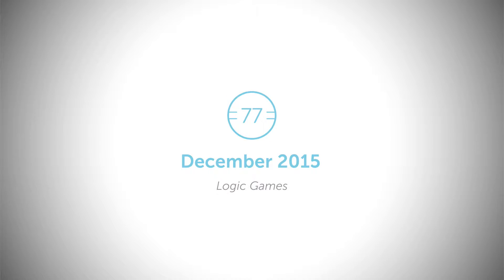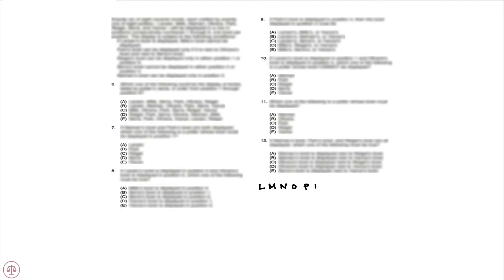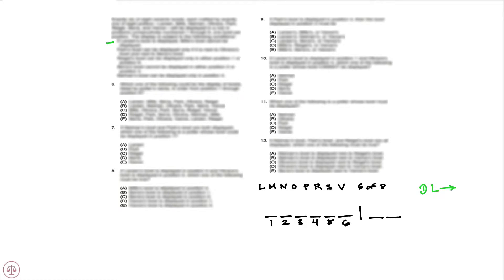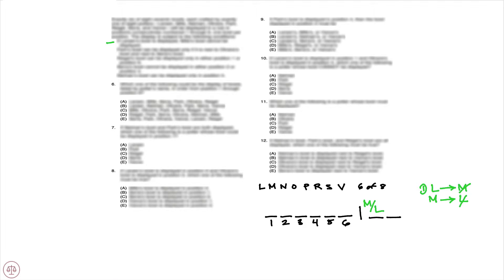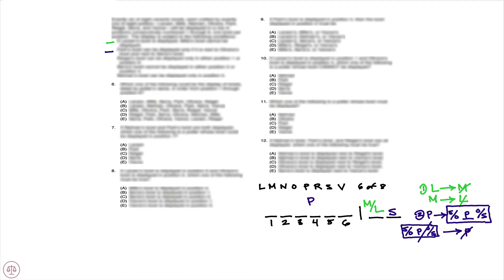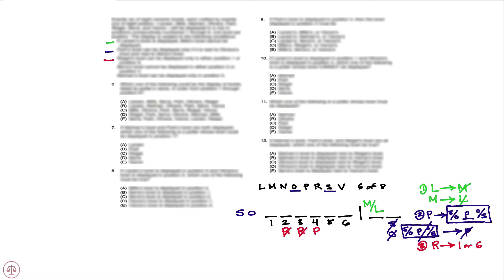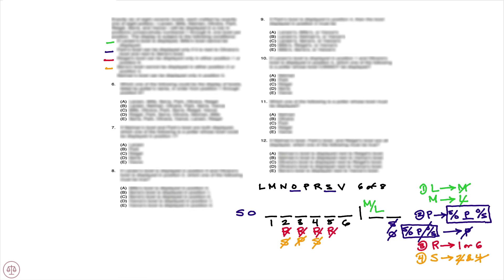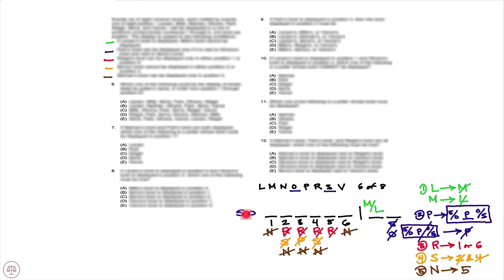LSAT PrepTest 77 Logic Game 2 | December 2015 | six ceramic bowls eight potters Larsen | LSATMax®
Try out the #1-rated and most downloaded LSAT Prep course for free. Due to copyright restrictions, we can't show LSAT questions here but we can when you sign up for our course.

LSATMax LSAT Prep for Amazon

Hundreds of free Logic Games explanations. Learn how to setup them up quickly and accurately

"Six Ceramic Bowls Eight Potters Larsen"

Logic Games
December 2015 LSAT Logic Game 2 Setup

In this video, we will go over the second game of the December 2015 LSAT, which states, “Exactly six of eight ceramic bowls, each crafted by exactly one of eight potters—Larsen, Mills, Neiman, Olivera, Park, Reigel, Serra, and Vance—will be displayed in a row in positions consecutively numbered 1 through 6, one bowl per position.”

Okay, so first let's draw out our base. We know that we are selecting 6 of 8 variables, and our variables are L, M, N, O, P, R, S, and V, and again, we are picking 6 of 8. We are going to line up the 6 that we select in sequential order, numbered 1 through 6, so that would be our “IN” group and then we have our “OUT” group, the two variables that are not going to be selected. So this is an IN/OUT game with sequencing, so it's actually a Hybrid Game.

Now that we have our base, lets turn our attention to the conditions. The first condition states, "If Larson's bowl is displayed, Mill's bowl cannot be displayed." We know if we have Larson, then Mills is out. Contrapositive, if we have Mills, Larson is out. That leads to a deduction here. We know that there are a number of possibilities, either L is in, M is out, M is in, L is out, or both M and L are out, which means we can conclude, for sure, that one of M or L is missing. We know one of M or L is out, possibly both, and again, that's because the first condition, here, is a “Not Both” rule.

Turning our attention to the second condition, which states, "Park's bowl can be displayed only if it is next to Olivera's bowl, and next to Serra's bowl." If Park is in, we're going to have this block, where P is sandwiched by S and O. The contrapositive would be if we do not have this block, P is out.

There's a very important deduction to be made here. Notice what happens if S were out, or if O were out. Let's just place S out. If S is out, we know, now, who the two variables who are absent are. One of M or L and S, which means that P must be in. If P is in, we need both S and O to be present. S cannot be out. Same exact logic applies to O. If O is out, we know P is in, and if P is in, we need both S and O, but O is out, so that tells us that O can't be out either. That leads to a huge deduction, here, that S and O must be selected.

Turning our attention to the third condition, which tells us, "Reigel's bowl can be displayed only in either position 1 or position 6." We know that Reigel is either going to be in 1 or 6, which means Reigel can't be second, third, fourth, or fifth.

Moving on to the fourth condition, "Serra's bowl cannot be displayed in either position 2 or 4," so we know that means if we have Serra, Serra can't be in 2 and it cannot be in 4. Serra's not going to be in 2, not going to be in 4, which tells us that P cannot appear third, because notice if P was third, we would have to have S appear in either second or fourth, and that would violate the fourth condition, so P can't be third.

Our last condition, here, "Neiman's bowl can be displayed only in position 5," so we know that if we have Neiman present, Neiman is fifth. That tells us that N can't be first, second, third, fourth or sixth. That would be the setup for this game. Now again, the key deduction, here, that S and O must be present. If you're unable to make that deduction, not a huge deal, here, because as you will see, you're still able to progress through the game and actually, as you arrive at Question 11, you're going to be forced to make this deduction, if you haven't made it, already.

Now that we have our setup and we have our deductions, let's turn our attention to the questions.